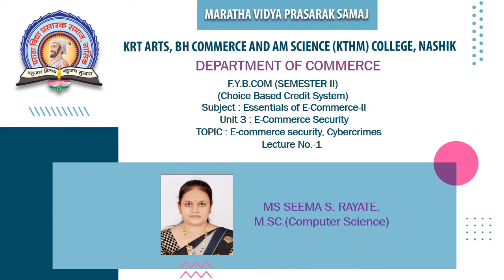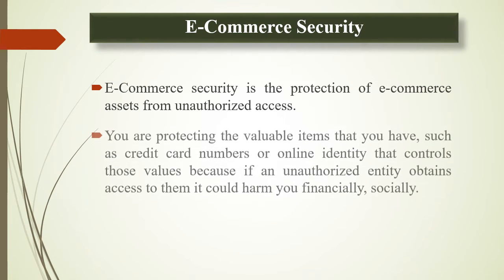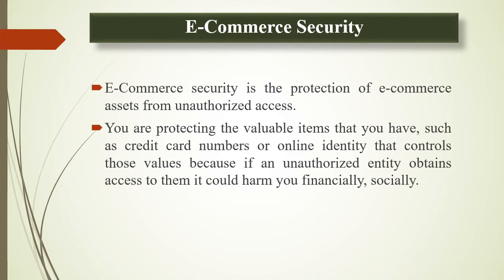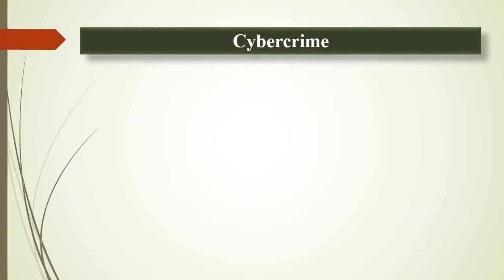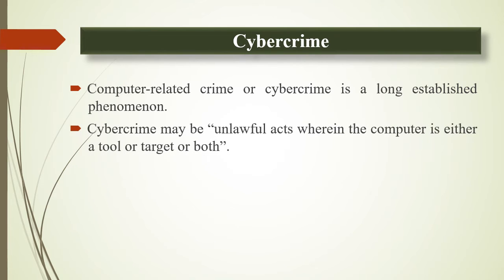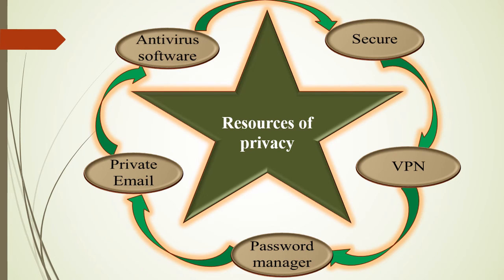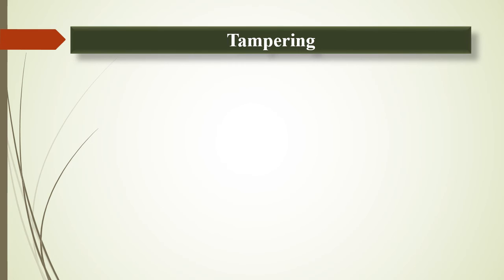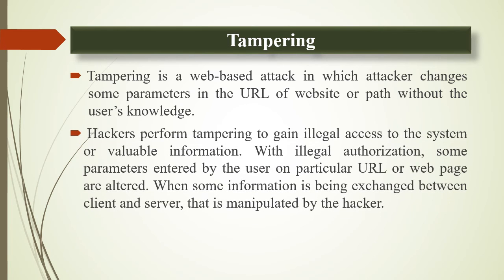F.Y.B.Com Sem-II (CBCS-2019 Pattern) Sub-Essentials of E-commerce-II | Ms. Seema S. Rayate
Lecture no.1
Unit 3- E-Commerce Security
Topic- E-commerce security, Cybercrimes